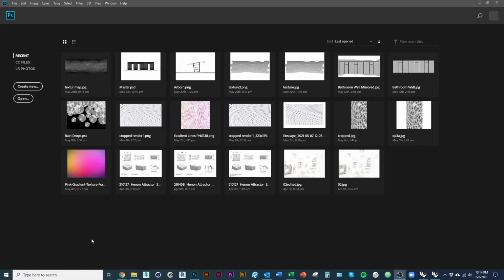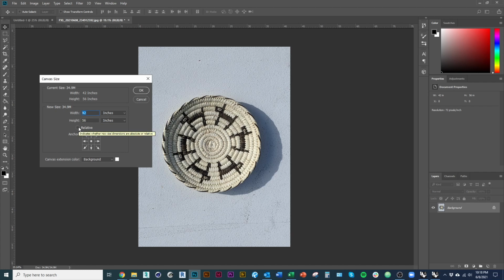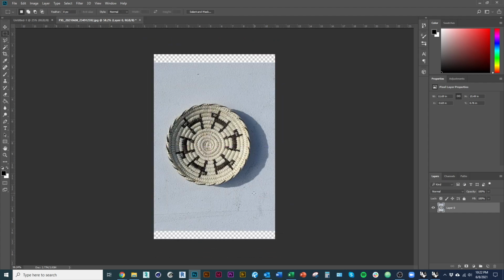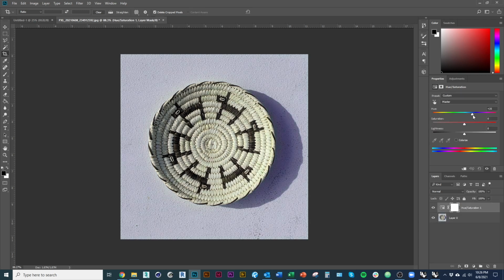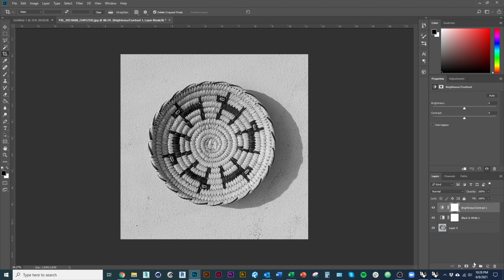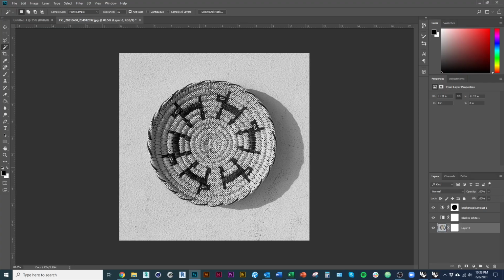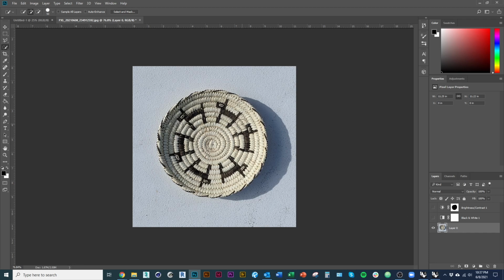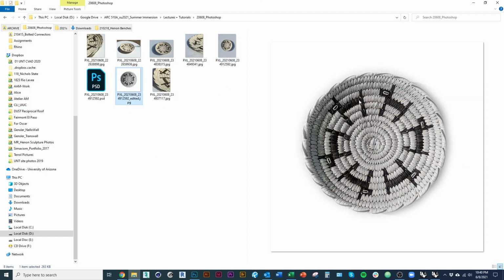0608 Photoshop Photo Editing